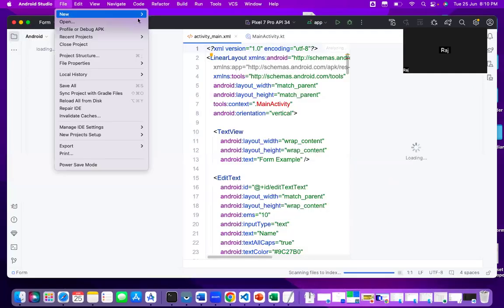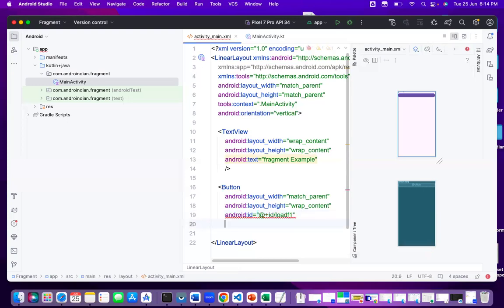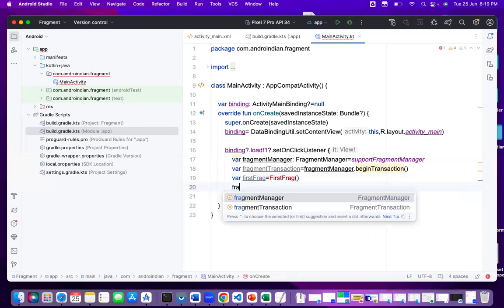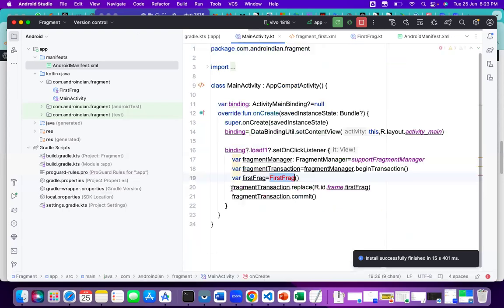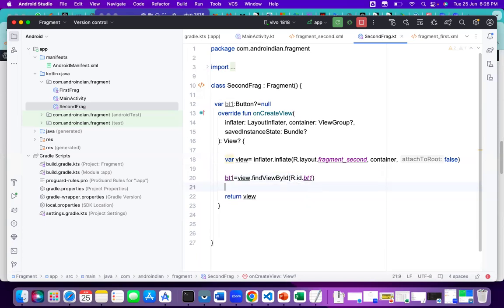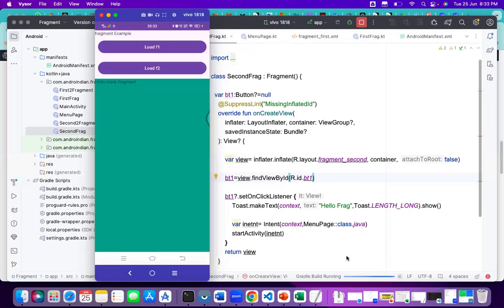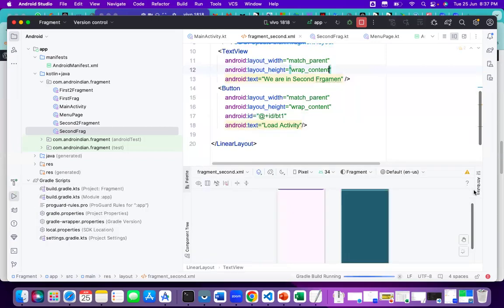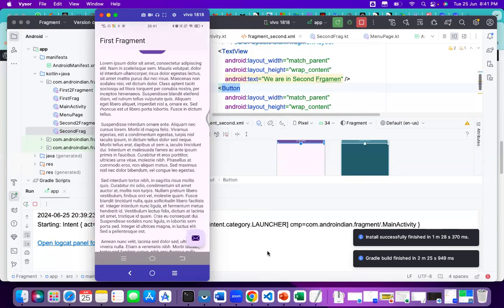Session 37)Fragment with Example | Android Real time Course with Kotlin Using AI